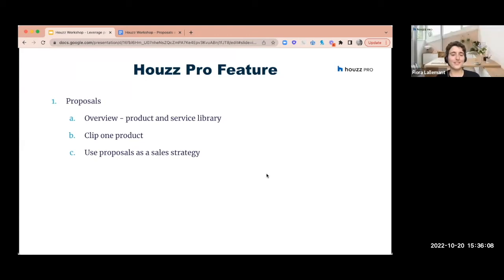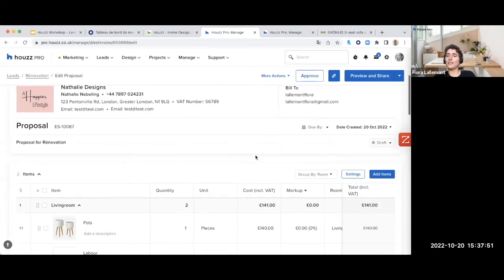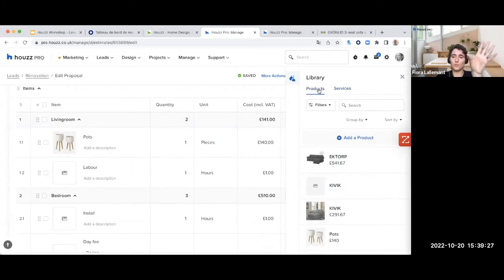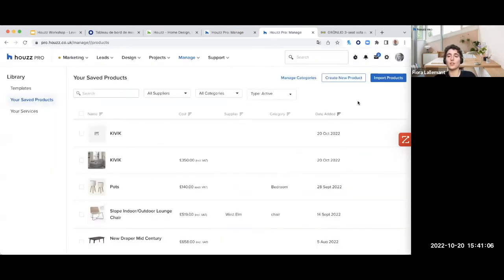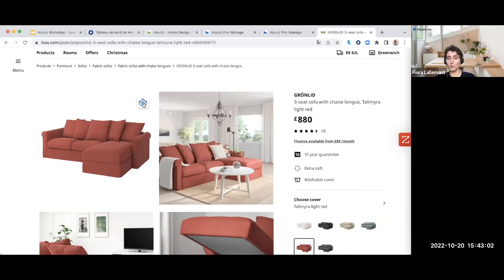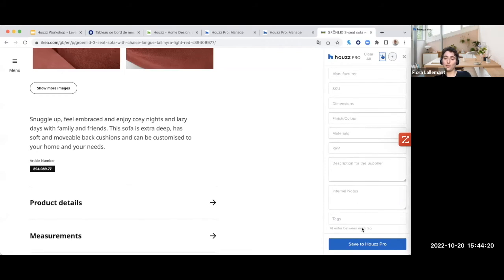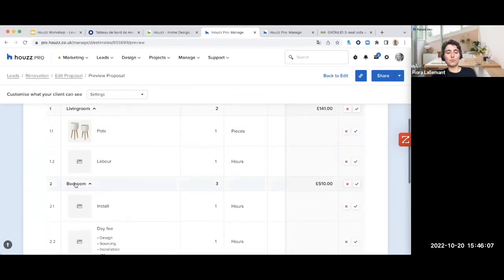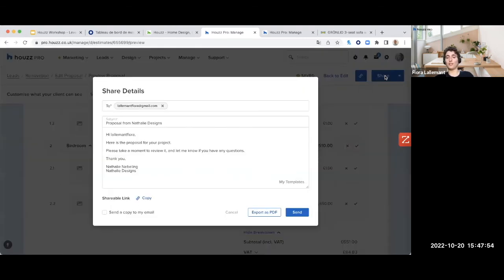Houzz Pro Clipper and Proposal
Installing the clipper and create your first proposal with Houzz Pro.